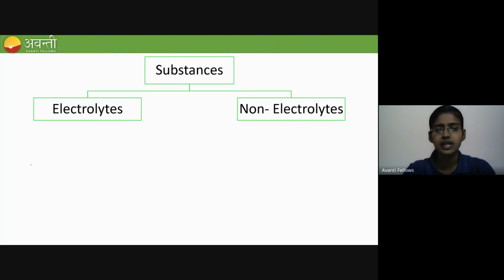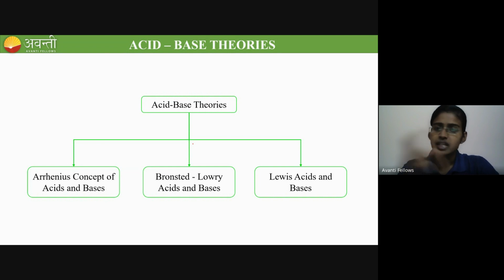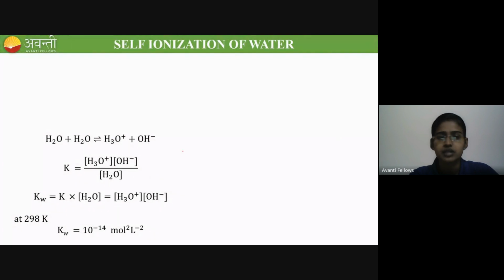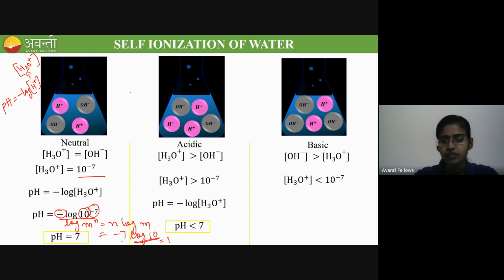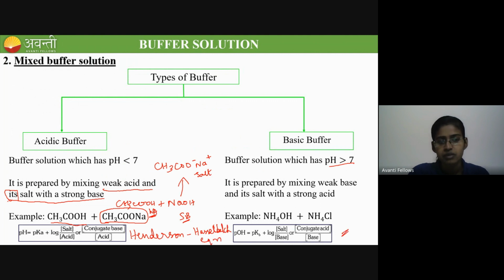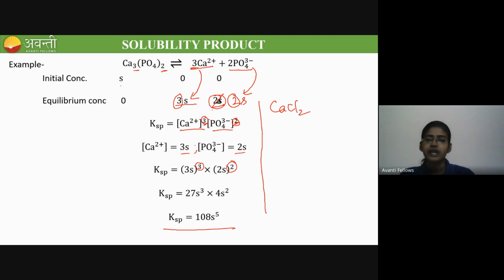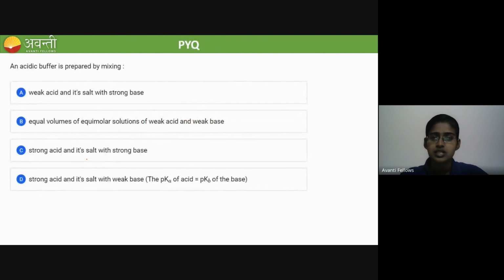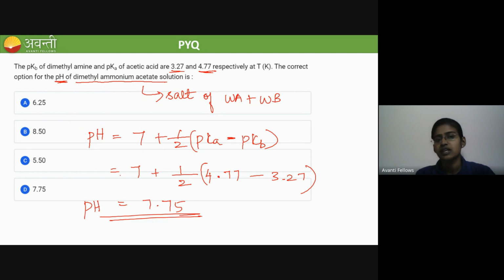Chemical & Ionic Equilibrium - 2 | Enable+ Class 11 Chemistry | 19th Jan, 2024